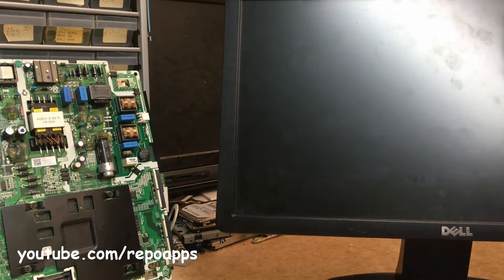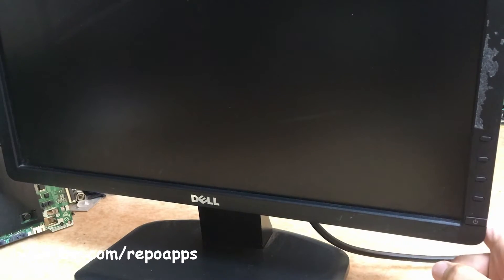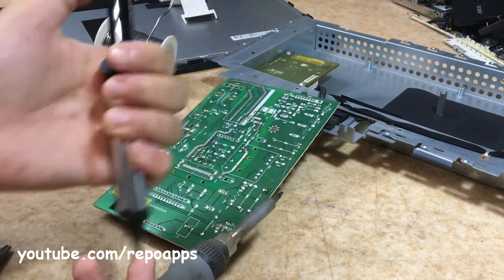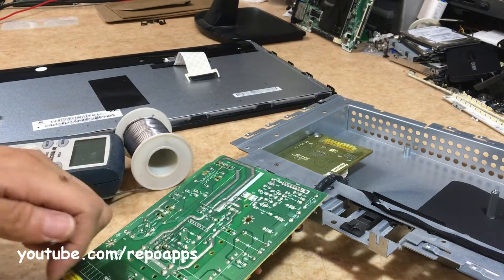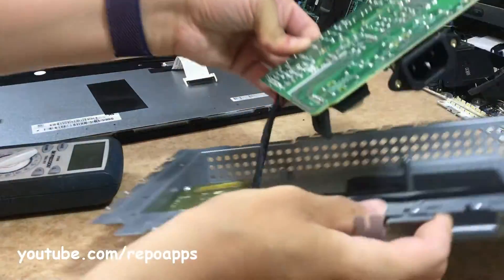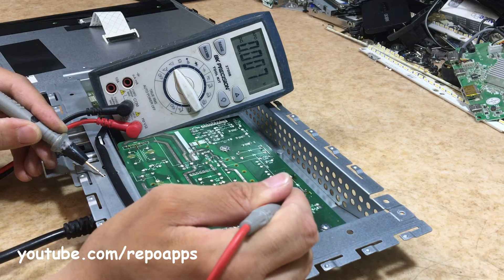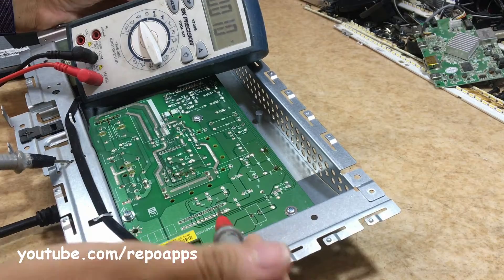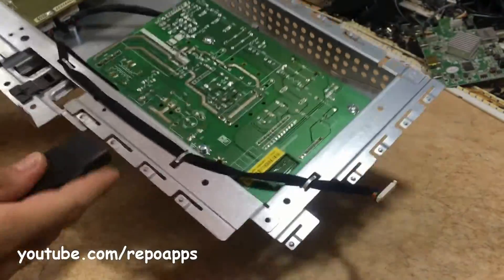How to Fix a Dell LED Monitor That Won't Turn On